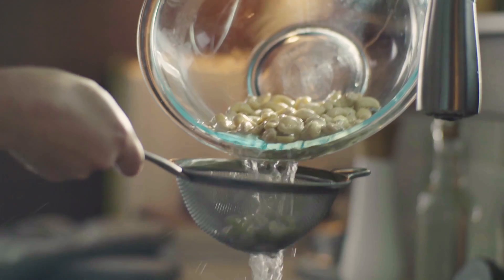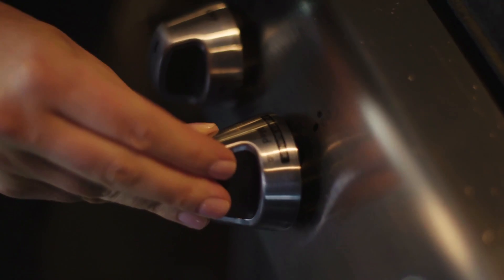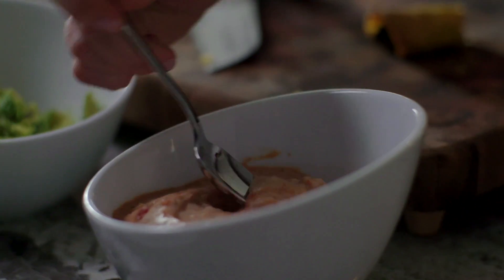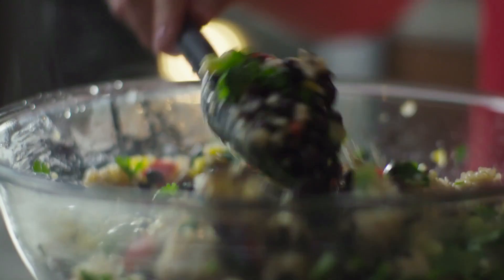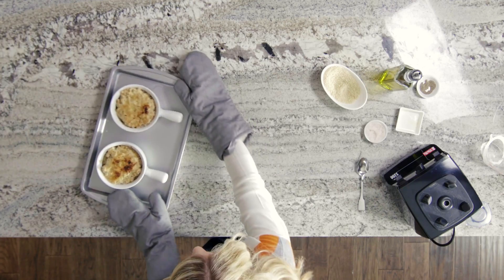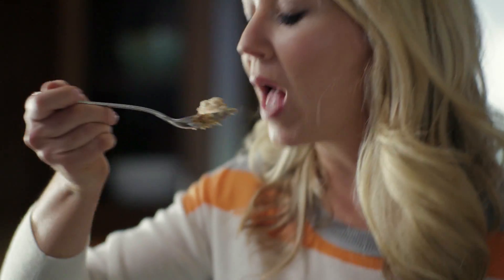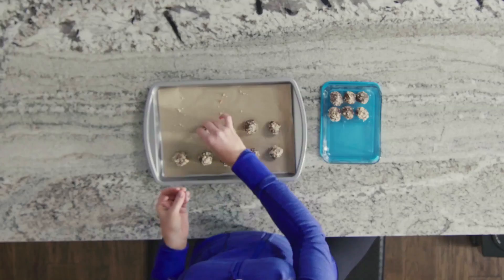Elizabeth Eats Series 1 Trailer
Join Certified Health Coach and popular food blogger Elizabeth Rider as she shares her favorite recipes that are guaranteed to change the way you think about healthy home cooking. Her simple recipes and easy-to-make swaps recreate some of your favorite comfort foods and introduce you to entirely new soon-to-be favorites. Watch as she walks you through making each delicious dish step-by-step. Easy to follow, fun to watch, and delightful to sample, this fresh series will leave you looking forward to cooking your way to a healthier, happier you. No tofu, cardboard, or deprivation required.

Series 1 Includes:
● No-Bake Chocolate Hazelnut Energy Bites
● The Best Ever Vegan Mac & Cheese
● Black Bean & Quinoa Superfood Salad
● Easy Cashew Basil Pesto with Spaghetti Squash Noodles
● Chicken Quinoa Soup with Homemade Bone Broth
● Gluten-Free Almond Flour Bread with Easy Chia Seed Jam
● Health Coach Black Bean Taquitos with Dairy-Free Queso Dip

Food Matters TV (FMTV) is the world's leading on-demand, streaming SVOD channel specializing in health and wellness documentaries, recipe videos, exercise & yoga classes, extended interviews and more. It is available worldwide, and contains over 800 videos that empower people to live their lives to the fullest. It’s like the Netflix® for health.